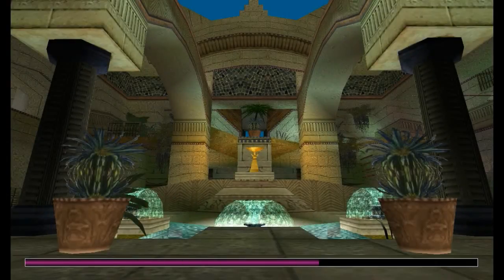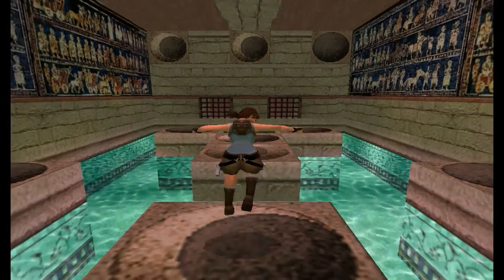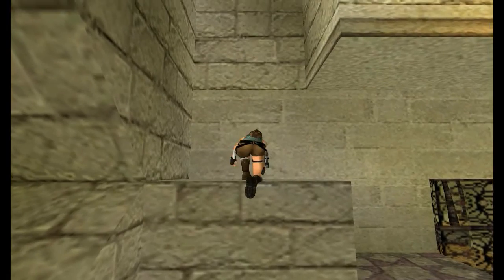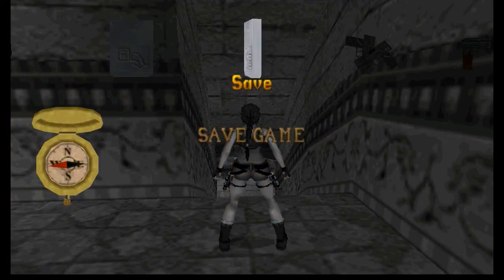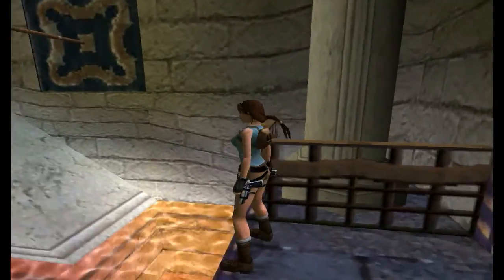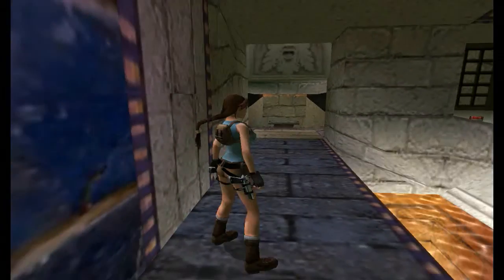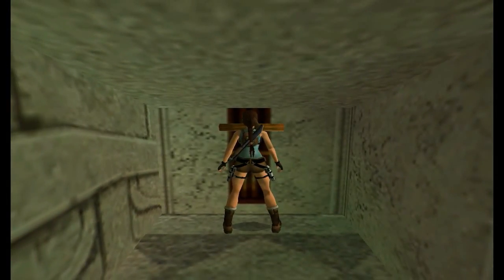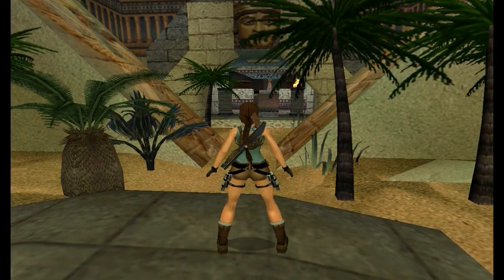TRLE Babylon is Fallen (part3) [No Meds] walkthrough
Tomb Raider Babylon is Fallen by eRIC

Key Moments:
0:25 Place Cog #5
1:10 Shotgun Shells
1:40 City Key
2:10 Use City Key
2:30 Shoot Orb
3:30 Secret #5: Shotgun Shells, SHOTGUN
4:45 Flares
5:00 Lever #1
5:35 Lever #2, Lever #3, Lever #2
7:05 Gate Key
7:40 Poison Arrows
8:15 Flares, Use Gate Key
9:35 Shotgun Shells
10:05 Shoot Ornament
11:25 Small Medpack
12:05 Button to Lower Gate
15:25 Buton #1 to open Gate
16:00 Timed Orb/Sphere shoot Challenge
16:30 Secret #6: Small Medpack
17:30 Continue Orb/Sphere Challenge
20:40 Secret #7: Shotgun Shells, Small Medpack
21:45 Button #2 to open Gate
22:35 Shotgun Shells
24:10 Gate Key
24:55 Secret #8: Large Medpack
25:25 Flares, Shotgun Shells
25:50 Lever to Access Arena
26:45 Use Crowbar to open Door
27:40 SHOTGUN, Move Pot, Open Door
28:20 Use Gate Key
29:40 Shoot Thing, Lever for Timed Run

Video Chapters:
0:00 Intro
0:14 Sumerian Morning
2:42 In The Lion's Den